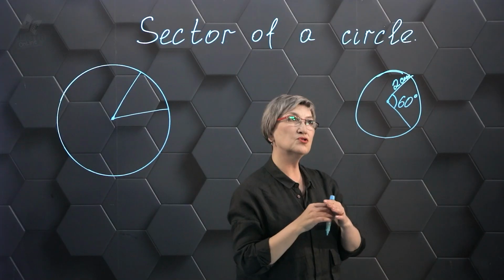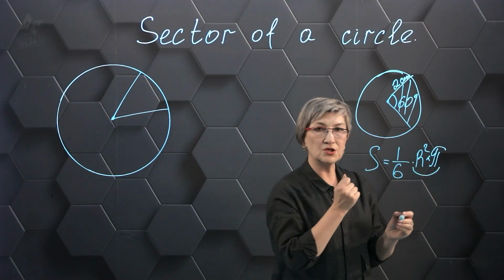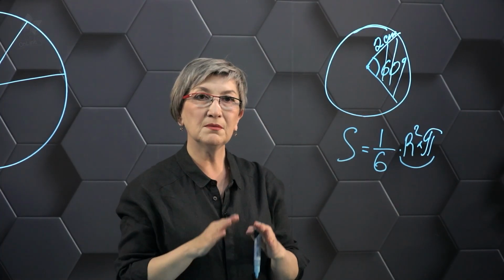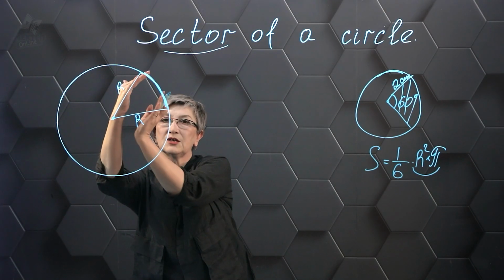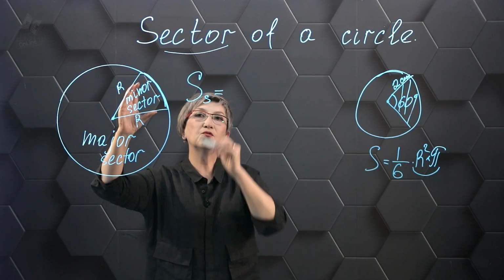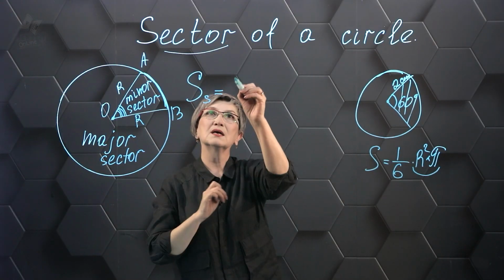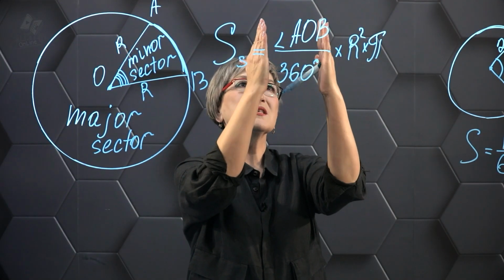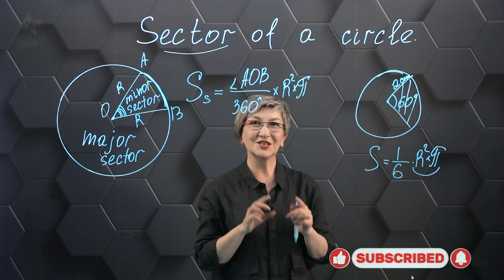Sector of a circle.